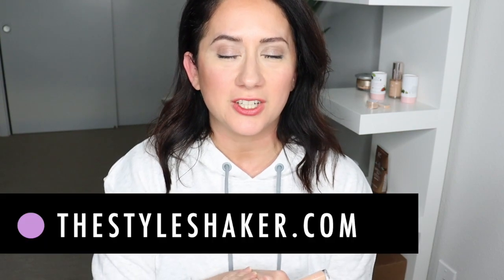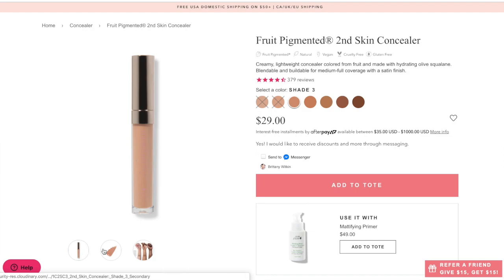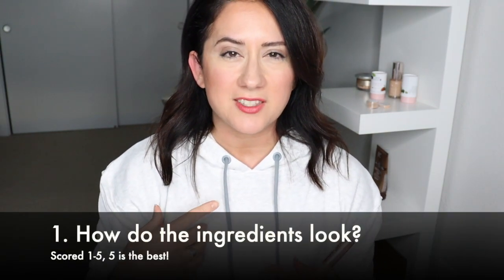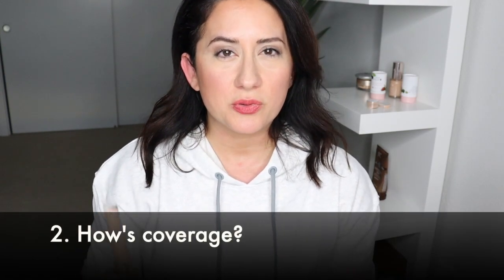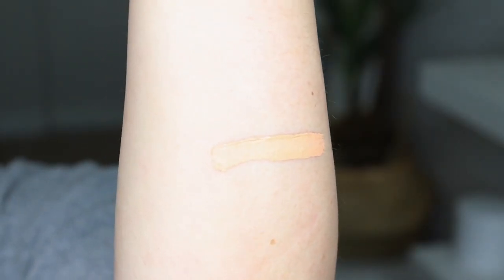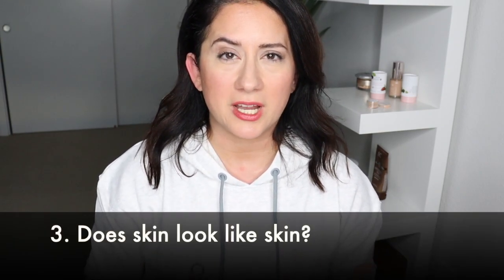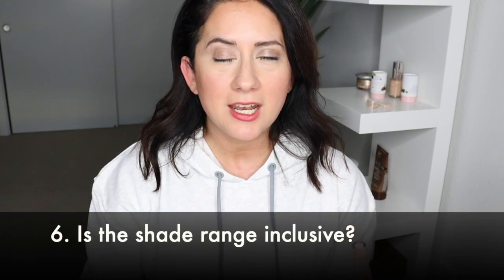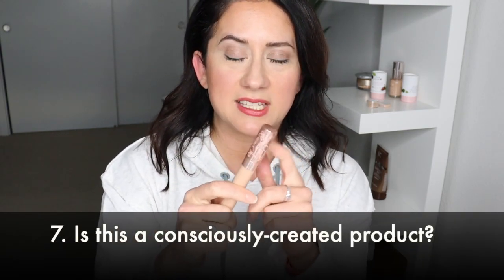100 PERCENT PURE Second Skin CONCEALER Review | Demo, Swatch, Green and Clean Beauty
Trying out the 100% Pure Second Skin Concealer in shade 2 today! What do you think?

- Britt

As always, my opinions are 100% honest. No one is paying me to say any of this. Pure, StyleShaker, realness 💜 xo

i n g r e d i e n t s  &  e w g  r a t i n g s :
Olea Europaea (Olive) Squalane 1
Pigmented extracts of Prunus Persica (Peach) 1
Prunus Armeniaca (Apricot) 1
Theobroma Cacao (Cocoa) Beans 1
Punica Granatum (Pomegranate) 1
Rubus Idaeus Fruit (Raspberry) 1
Prunus Serotina (Wild Cherry) 1
coffea arabica (coffee) Beans 1
Camellia sinensis (Micronized Black Tea) leaves 1
Oryza Sativa (Rice) Starch 2
Lonicera Caprifolium Flower and Lonicera Japonica (Honeysuckle) Flower Extract 1
Rosmarinus Officinalis (Rosemary)Extract 1
Origanum Vulgare (Oregano) Extract 1
Thymus Vulgaris (Thyme) Extract 1
Hydrastis Canadersis (Goldenseal) Extract 1
Lavan- dula Angustifolia (Lavender) Extract 1
Calendula Officinalis 1
Tocopherol (Vitamin E) 1
Bamboo Silica 1
Curcuma Longa (Turmeric) 1
Mica 1